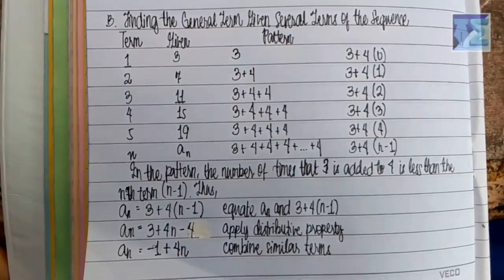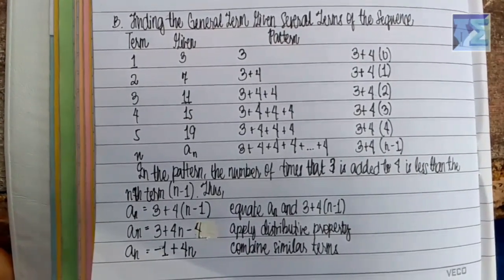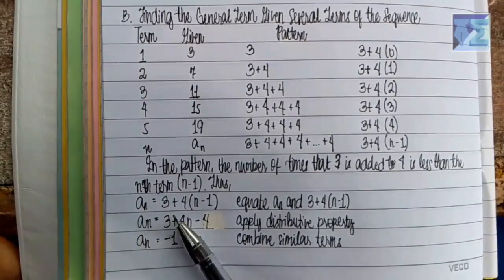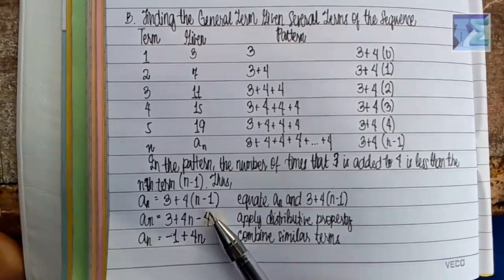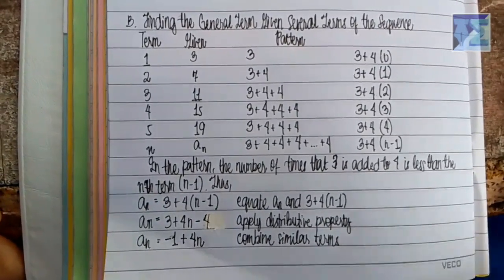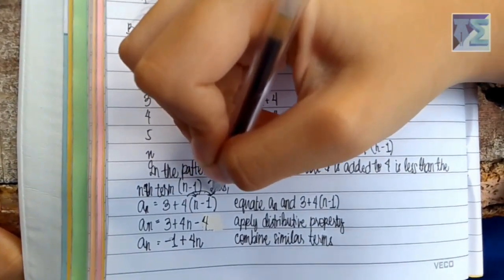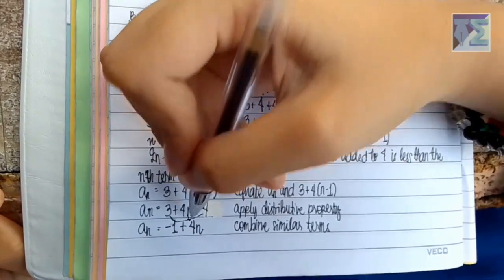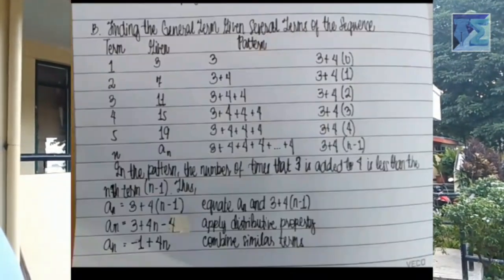GENERATING PATTERNS | Mathematics 10 Quarter 1 Module 1 | The Equationators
Patterns are all around us. In the first module based on the Most Essential Learning Competencies (MELCs) in Mathematics 10, we embark on a journey of discovery as we delve into the topic revolving around pattern generation. Let us uncover the beauty that mathematics bring as we explore the art of creating and understanding patterns, from simple sequences to complex mathematical structures. Join us for an engaging session where we provide you with the tools to recognize, analyze, and generate patterns in a variety of mathematical contexts. Are you ready to enrich your mathematical prowess? Halina’t MATHtuto.